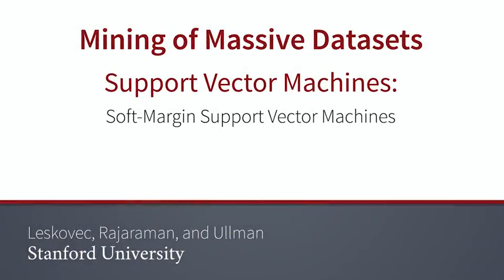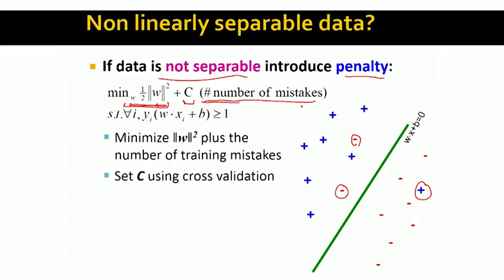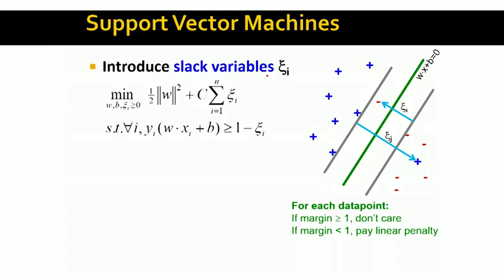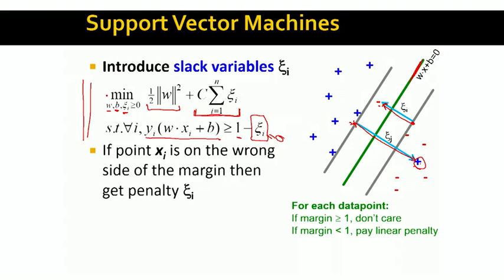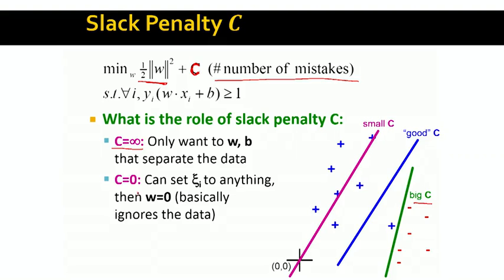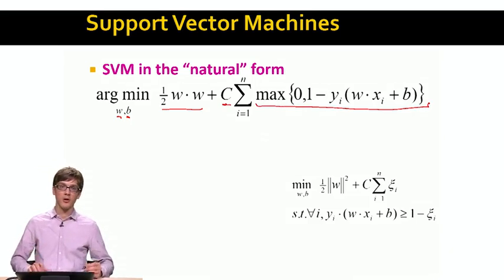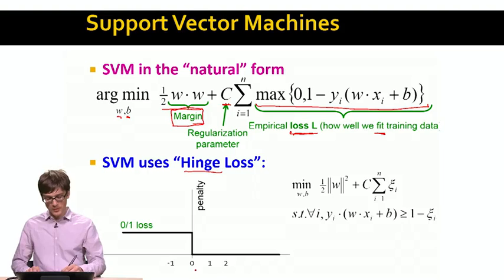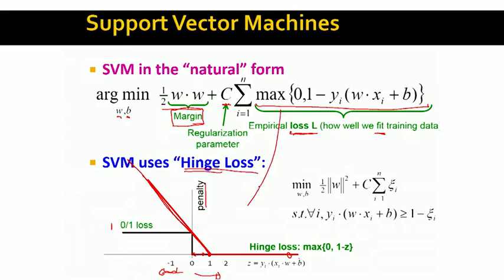7 4 Soft Margin SVMs 9 46